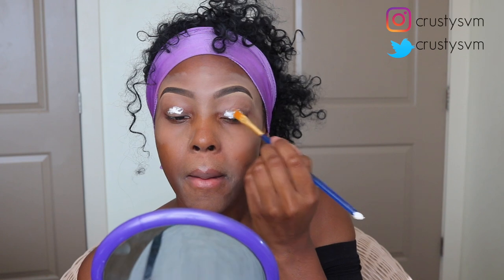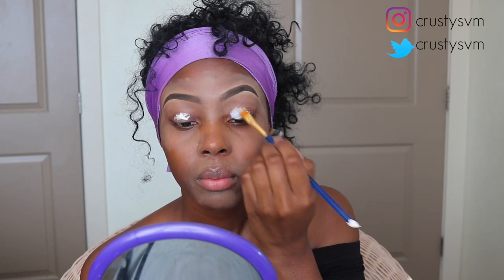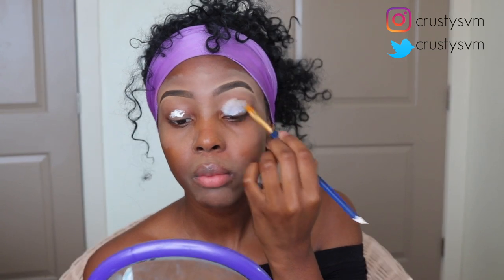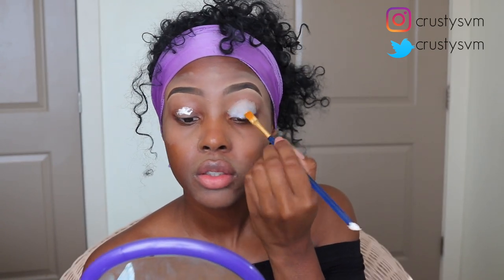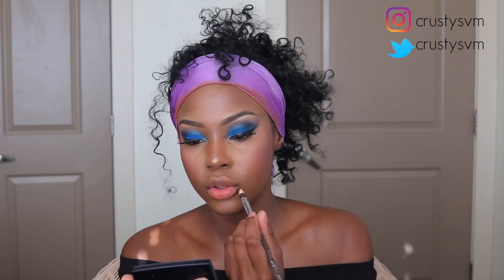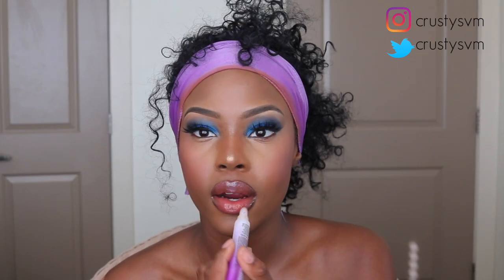GRWM | Mermaid Blue Eyeshadow + Hightlight/Contour & Super Glossy Lips - Samanta M.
PLEASE READ!

Primer - Elf Proless Primer | Blur Stick Maybelline
Moisturizer - Clean&Clear Dual Action
Eye Primer - NYX Jumbo Pencil
Brows - NYX Brow gel
Color Correct - LA Girls Orange Concealer
Foundation - Black Opal Foundation Stick - Color Nutmeg
Concealer - Sleek #03
Concealer - Rimmel #600 Dark

Eyeshadow Palettes
Electric Palette - Urban Decay
Lorac Palette - Love Lust & Lace Full Face Collection

Loose Setting Powder - Maybelline #30 Medium Deep
Contour - Cocoa Kit Too Faced
Contour/Bronze - Black Radiance Medium-Deep
Contour - Becca Deep Bronze
Blush - Anastasia Beverly Hills - Pink Passion
Blush - Sleek Bronze Block Dark 099
Highlight - Bobbi Brown Sun Flare / Body/Face Highlight by Milani

Lips
Too Faced Lip Injection Lip Plumper
Brown Pencil Wet n Wild
LA Girl lip topper